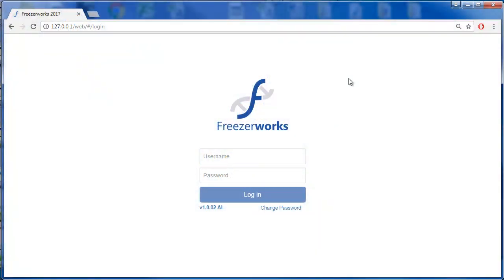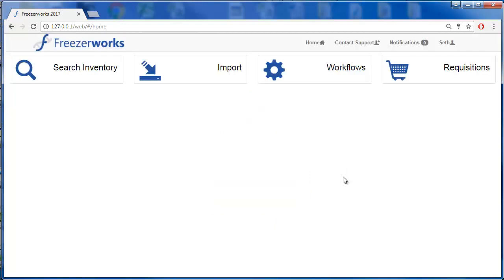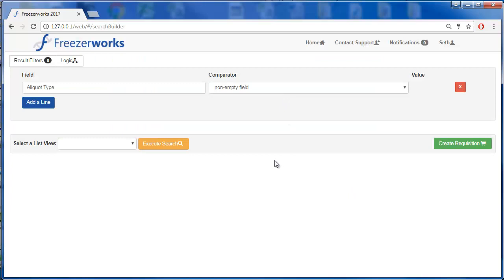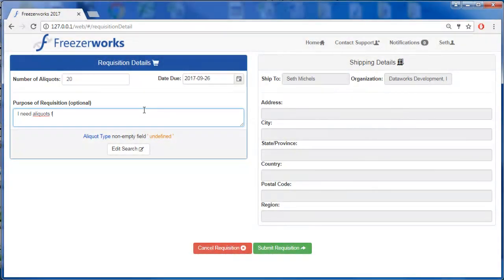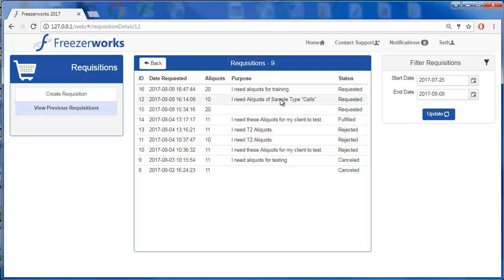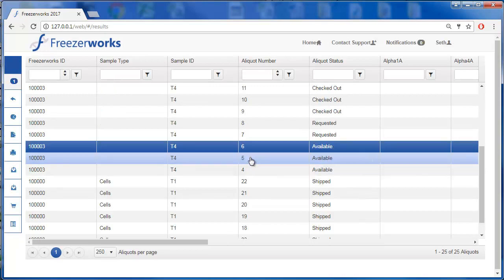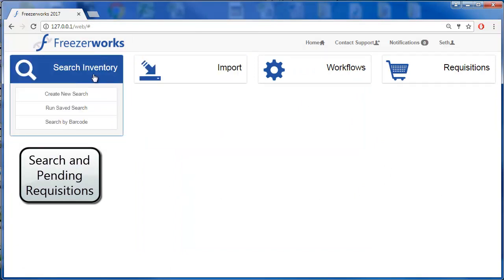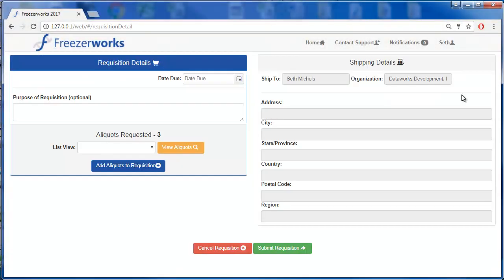Requisitions Pt. 5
A look at how Requisitions work in the Freezerworks Web Client.